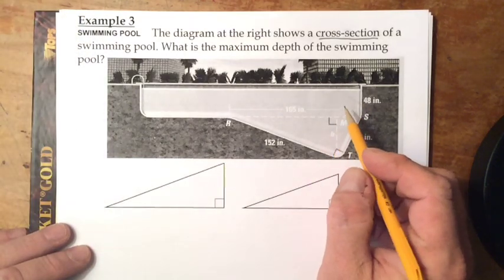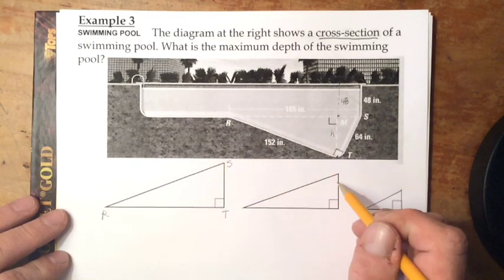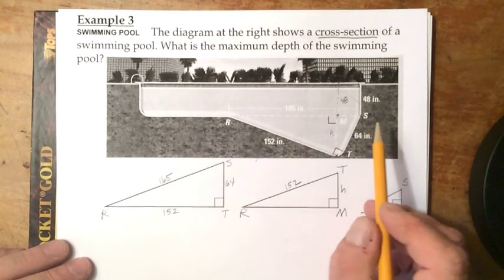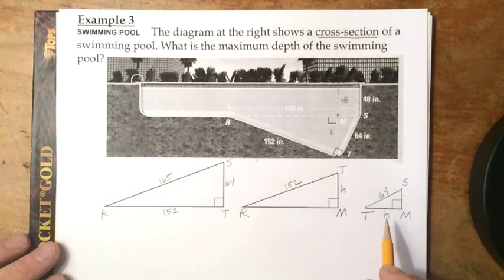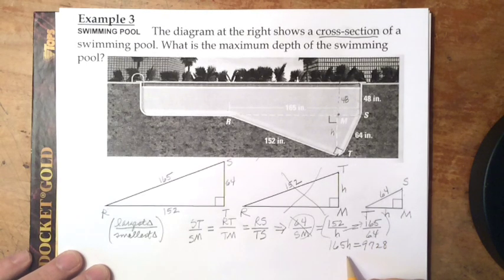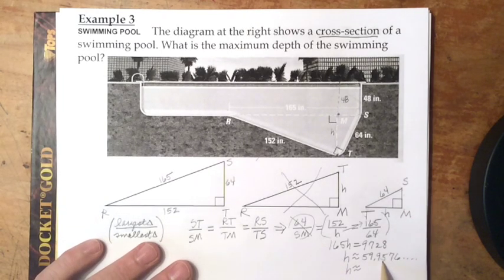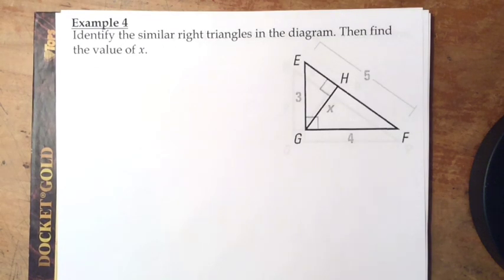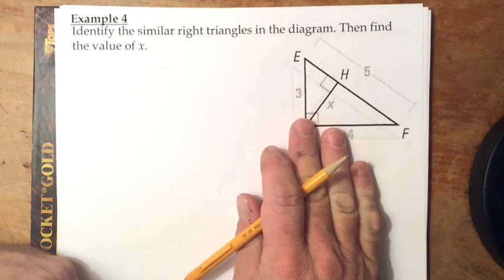9-4: (Part 1) Similar Right Triangles - Examples (23:05)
Identify and Correctly Name Three Similar Right Triangles Created by an altitude; Find a missing length of one of three Similar Right Triangles; Use of the Three Similar Right Triangles Theorem